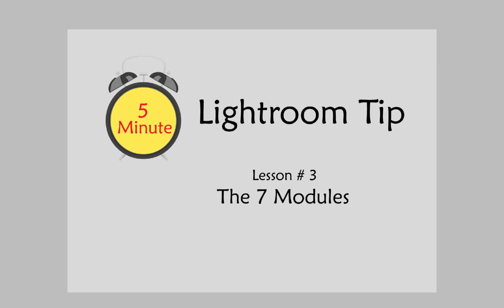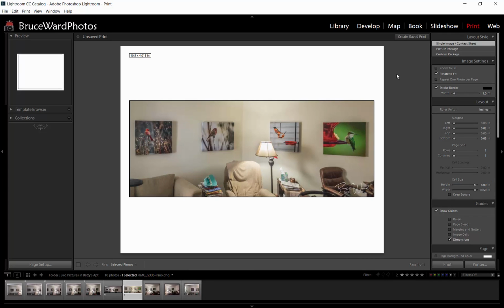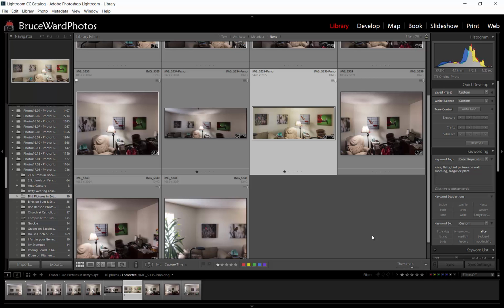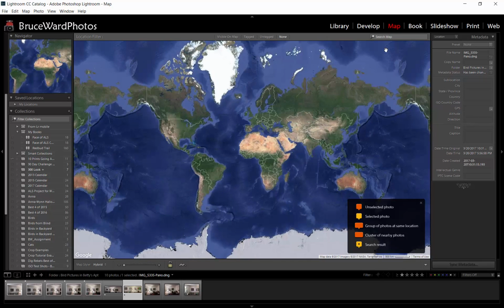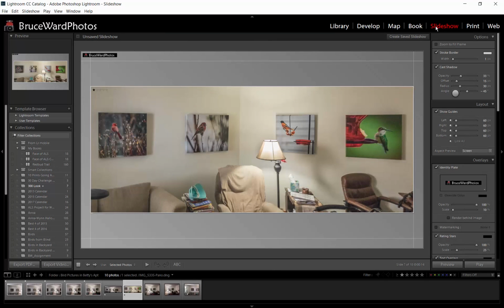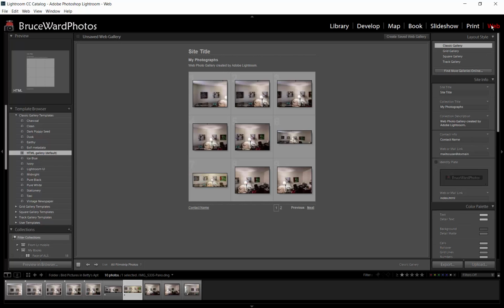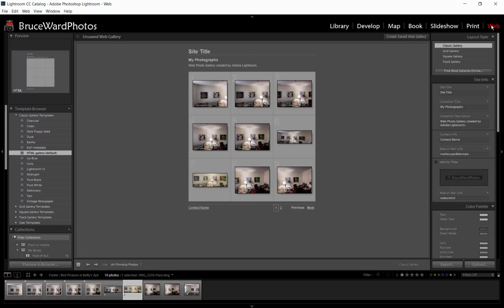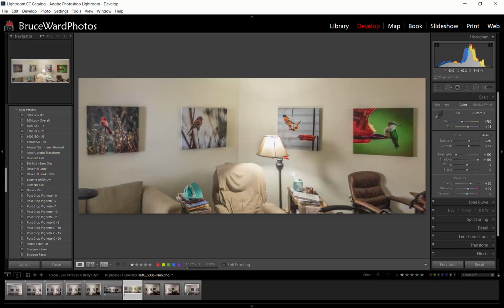Lesson # 3 - The 7 Modules